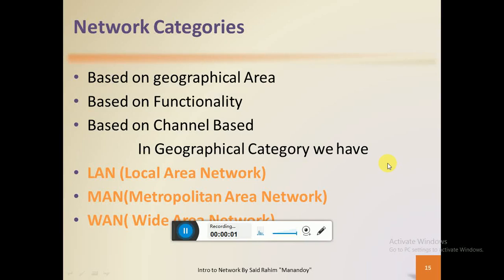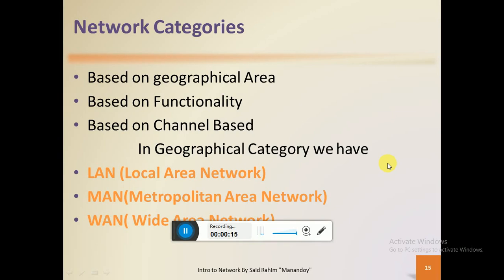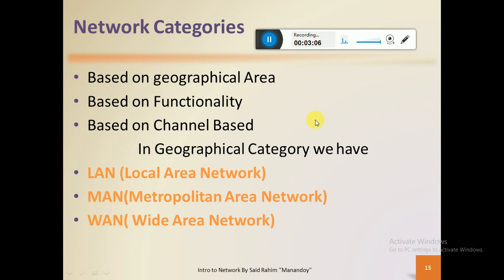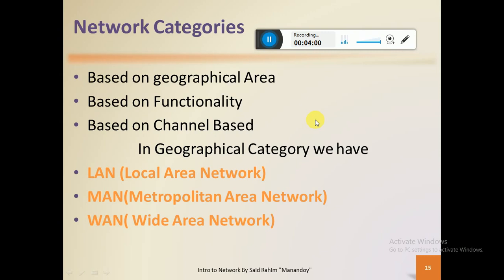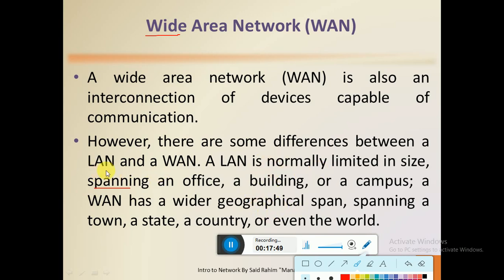Introduction to Network 2nd Lecture